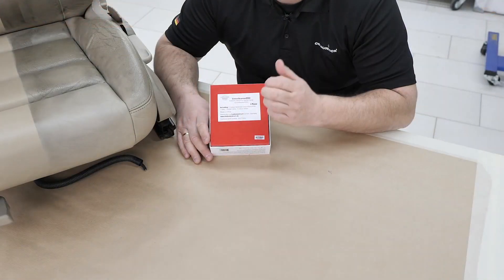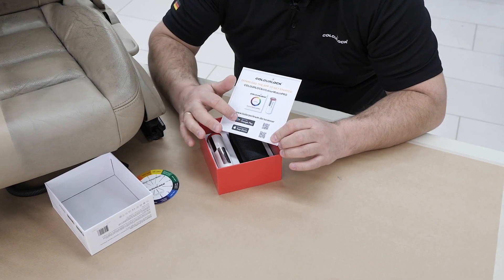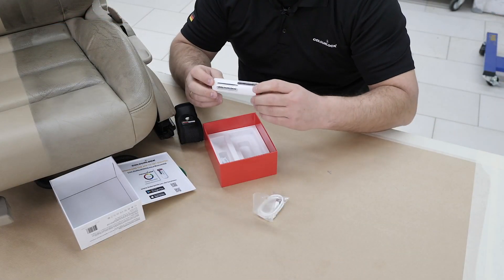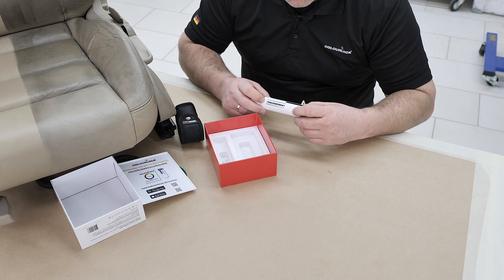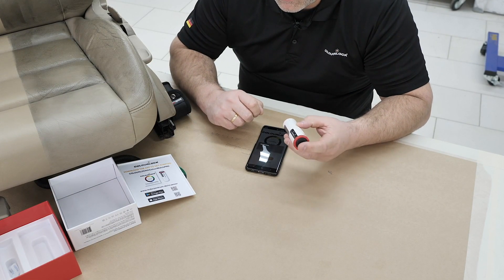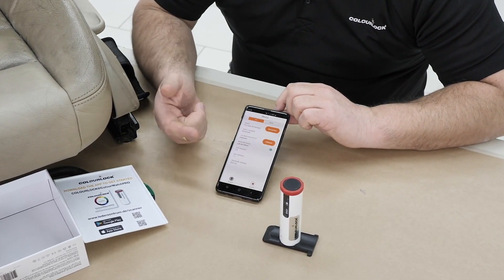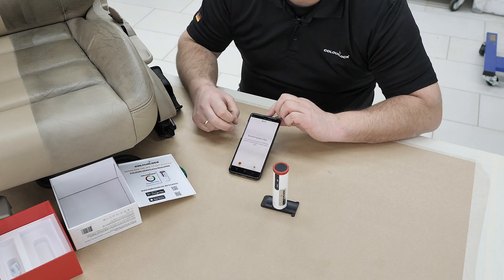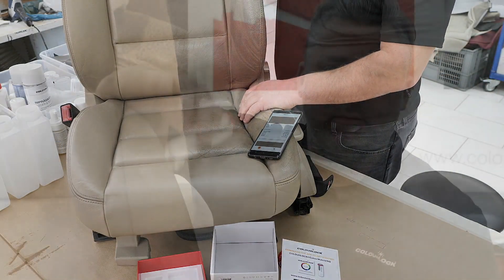Colourlock ColourScannerPRO - first steps - set up.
In this video we explain briefly how to put the Colourlock ColourScannerPRO into operation and where to find the App Colourlock ColourWatchPRO.